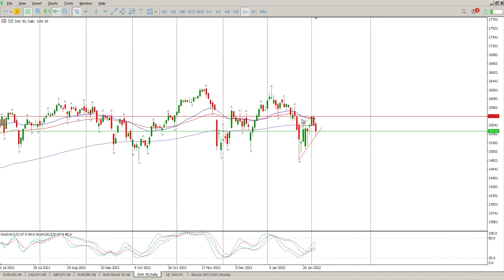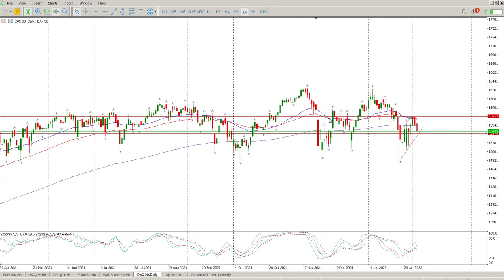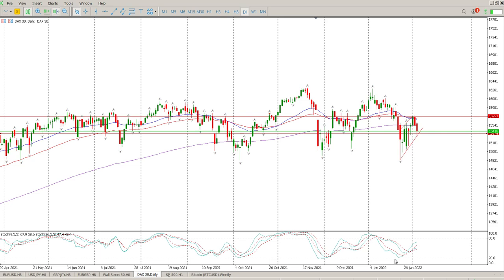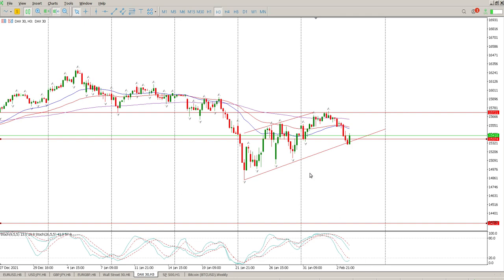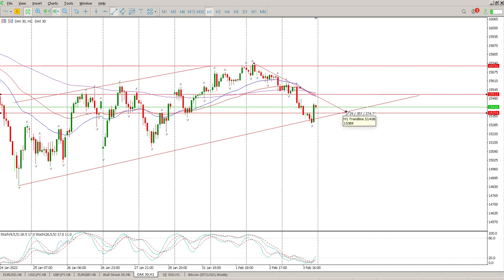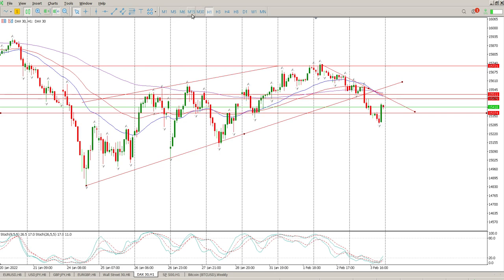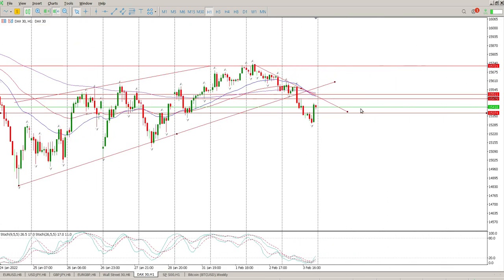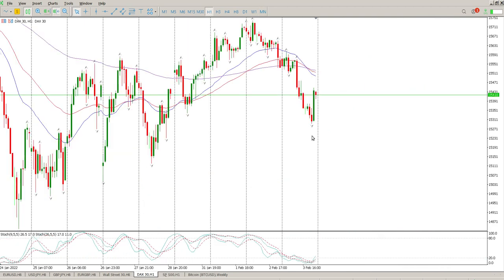Dax 40 Today 4 Febuary 2022 Technical Analysis. Daily market analysis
Daily Technical Analysis of Dax 40 Today 4 Febuary 2022